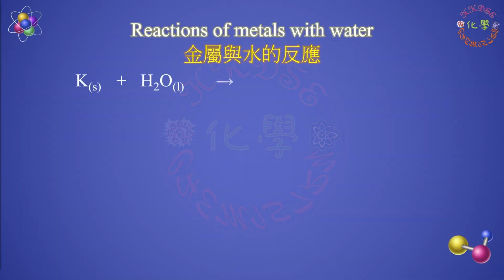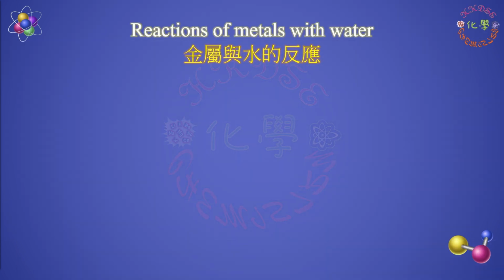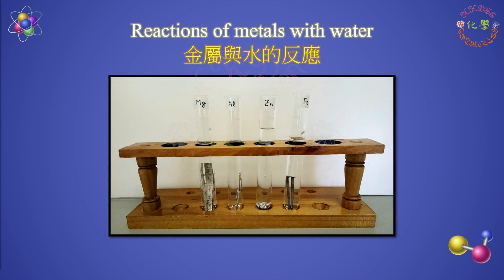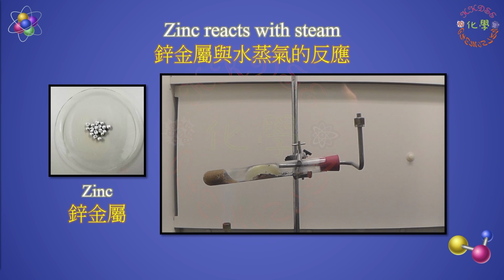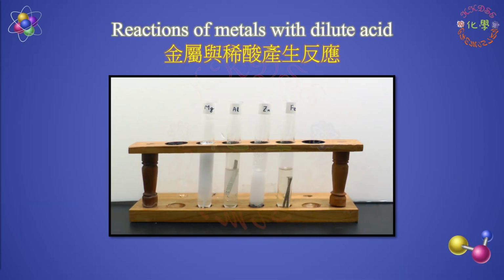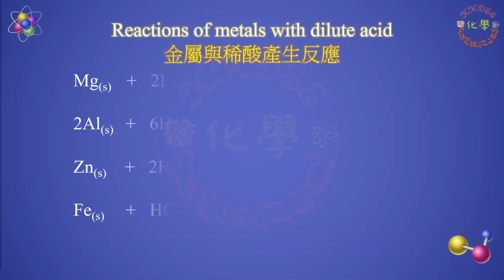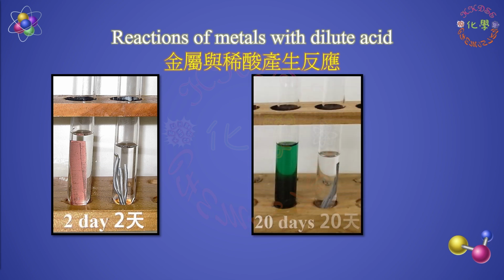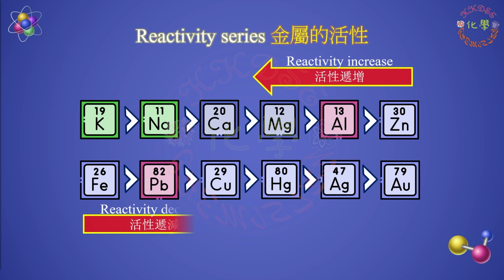HKDSE Chemistry (化學)-Reactivity of metals01-(金屬的活性) (English-英語)附英文, 繁體, 簡體字幕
Description :

DSE Chemistry (化學)-Reactivity of metals-(金屬的活性)-Part I (第一部分)
(English-英語)附英文,繁體,簡體字幕

00:02 to 01:28 Reactions of metals with water 金屬與水的反應
01:28 to 02:15 Reactions of metals with steam 金屬與蒸氣反應
02:15 to 03:23 Reactions of metals with dilute acid金屬與鹽(氫氯)酸反應
03:23 to 03:55 The metal reactivity series 金屬的活性次序